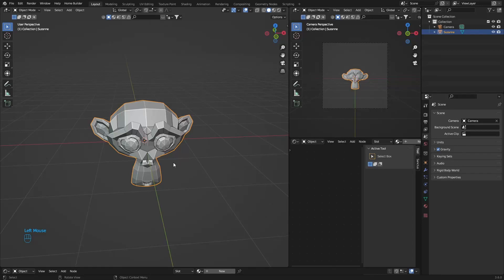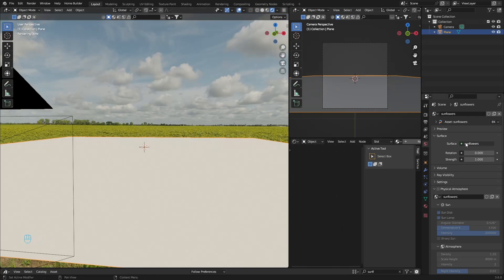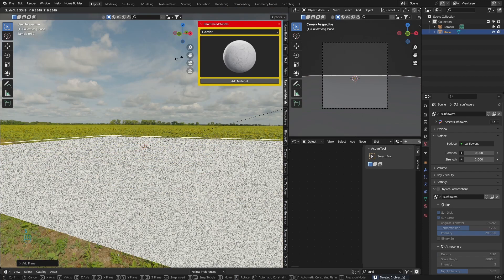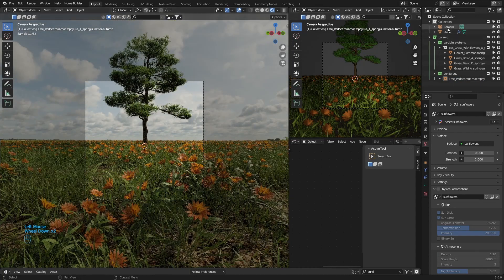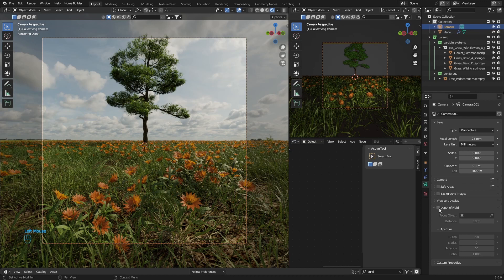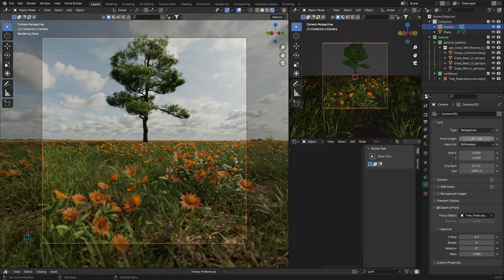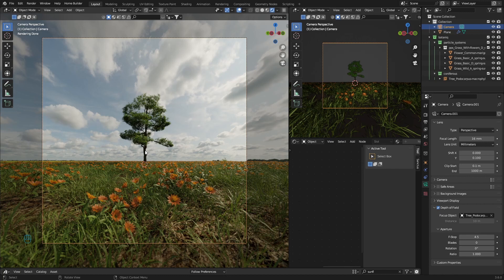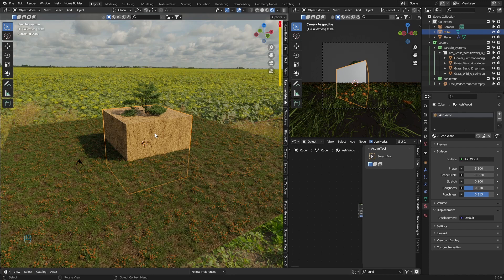Maybe Watch This Video If You Want Realistic Renders..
5 Tips For Realistic 3D Renders/Scenes